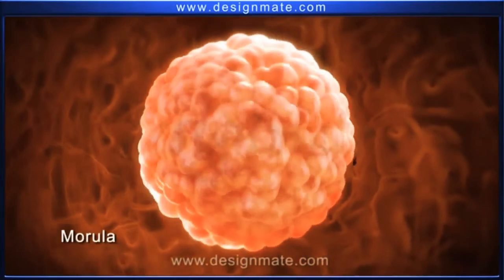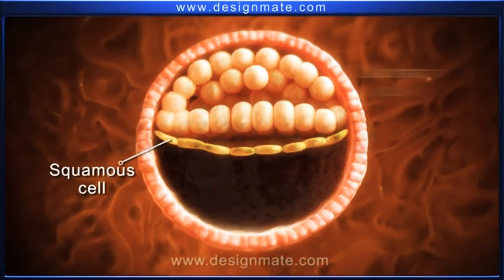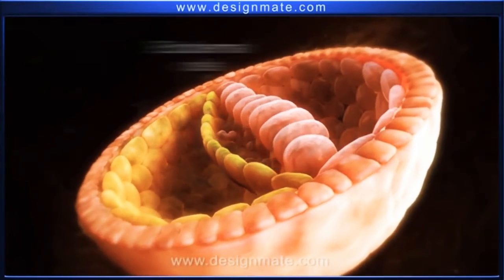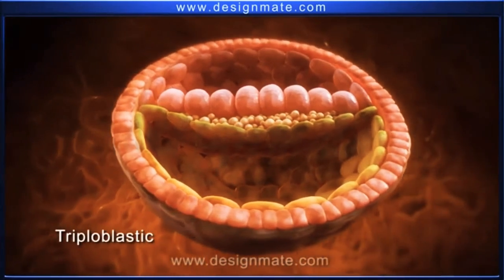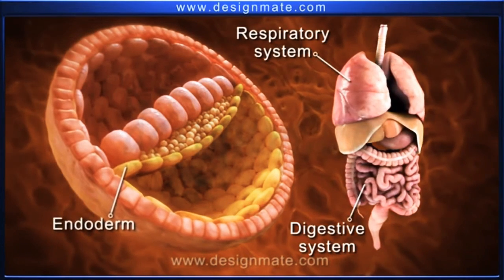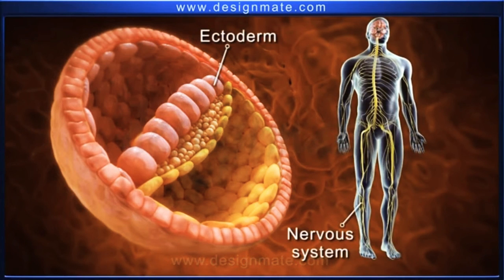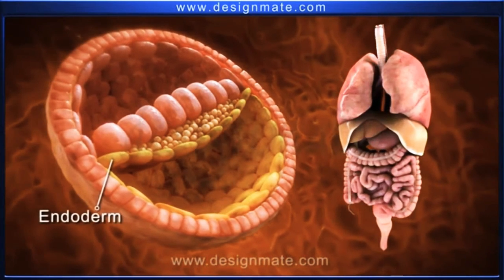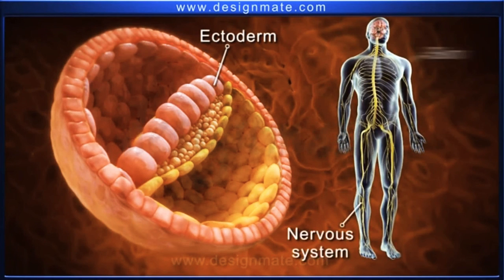Human Embryonic Development